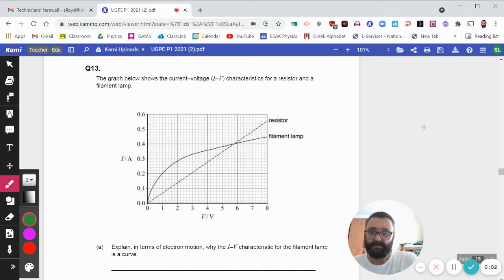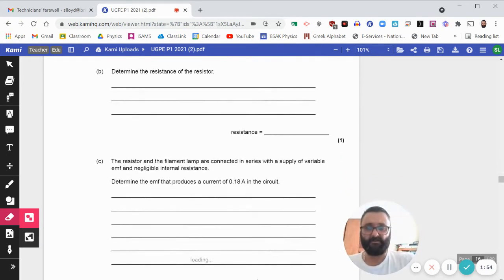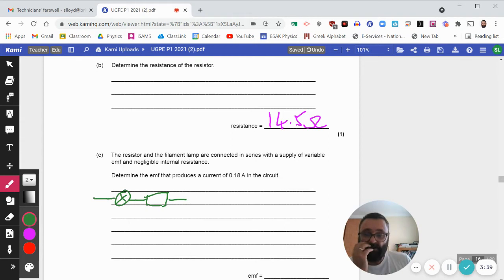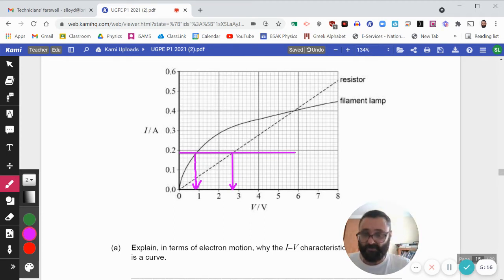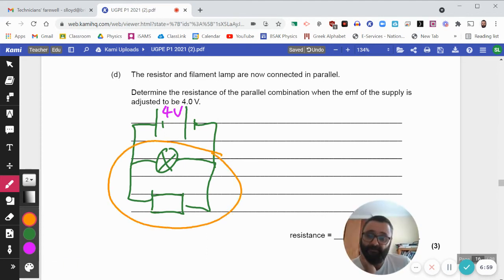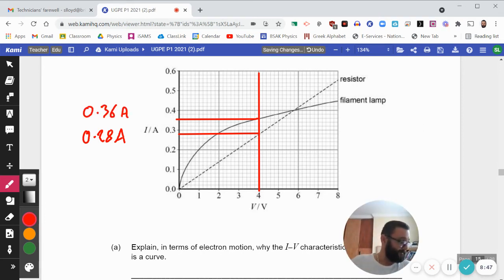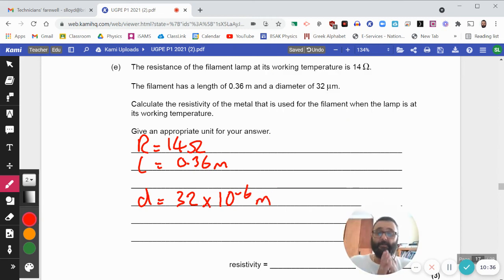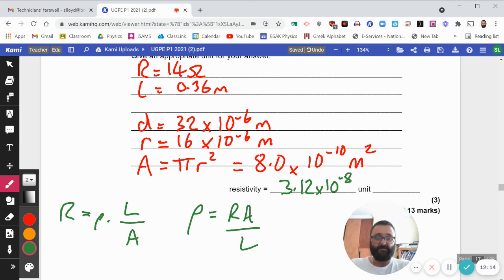UGPE P1 2021 (Q13)